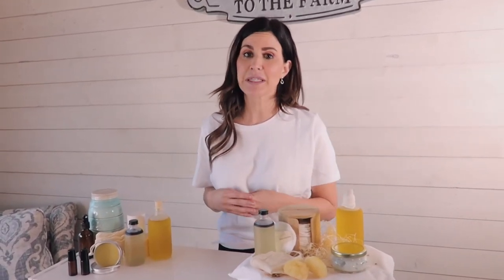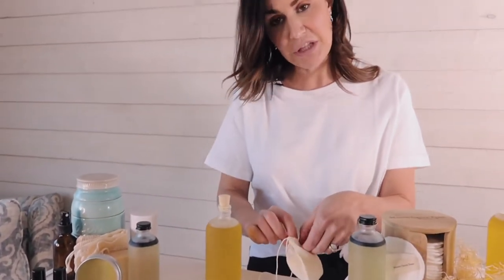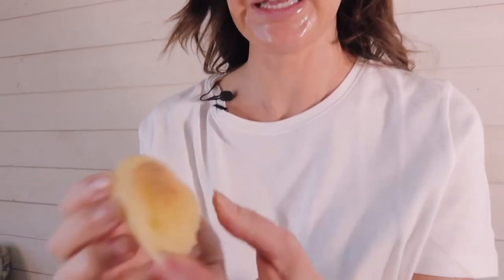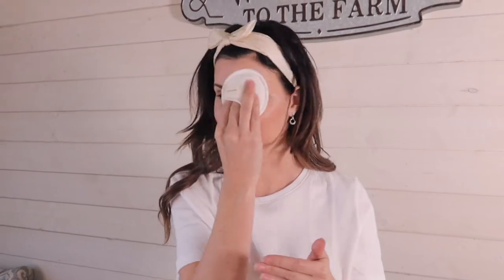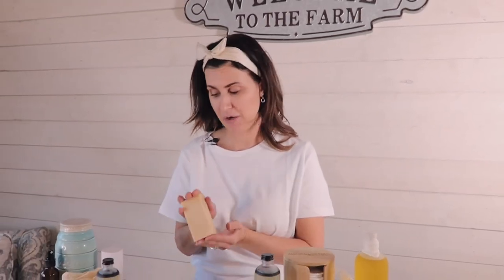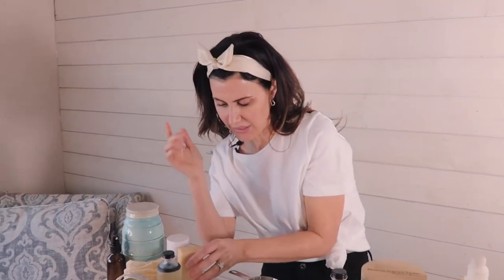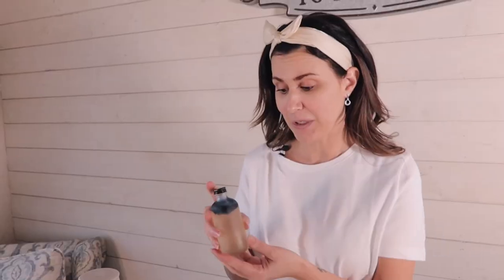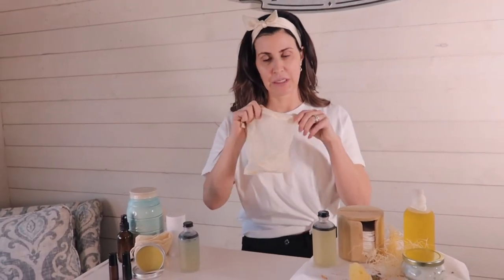Mason Grove Farm Clean Skincare Demonstration (Short Version)